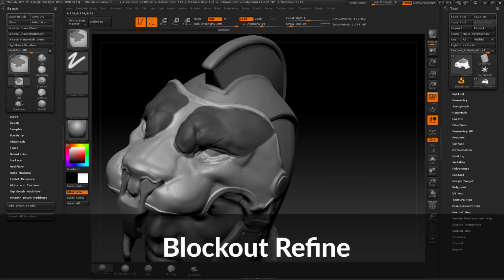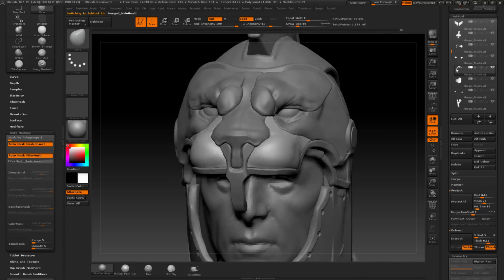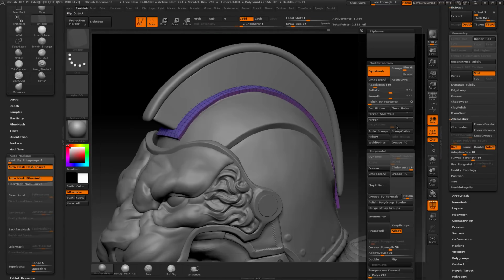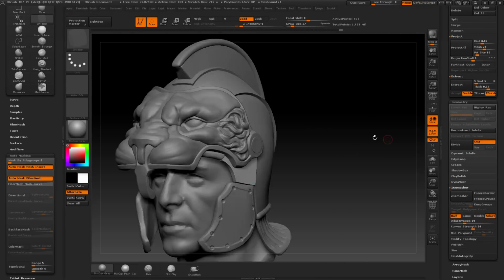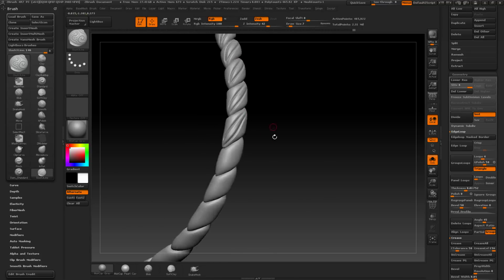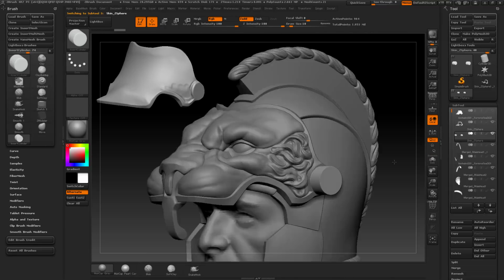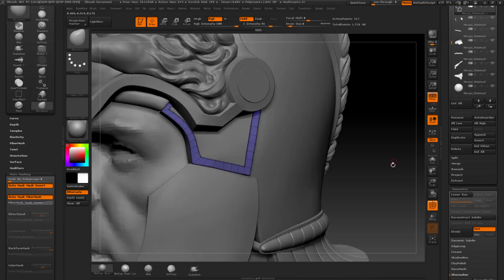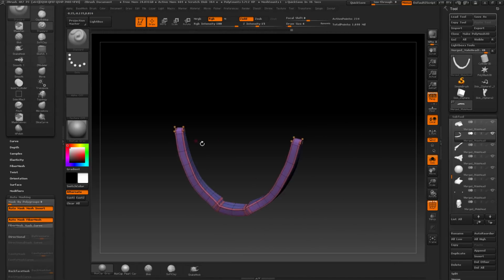002 ZBrush Ornate Lion Helmet Refine